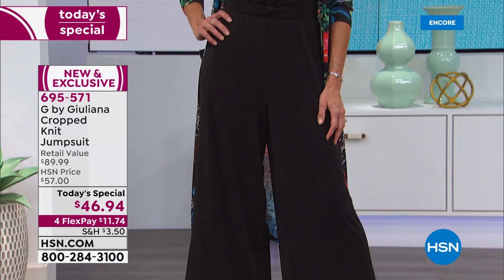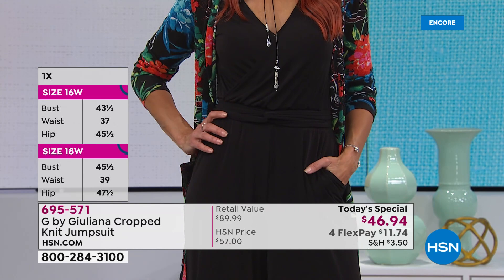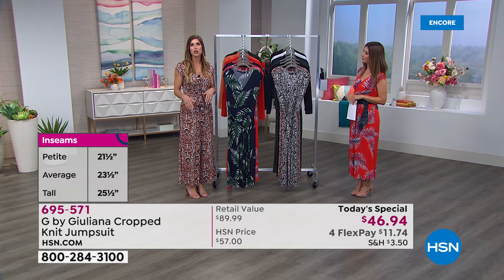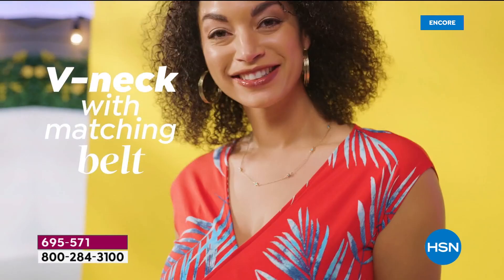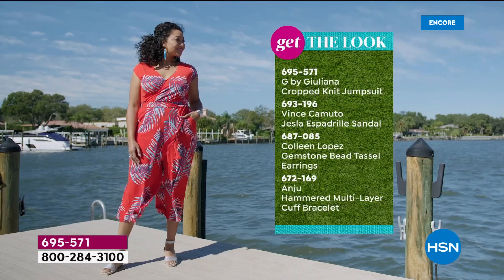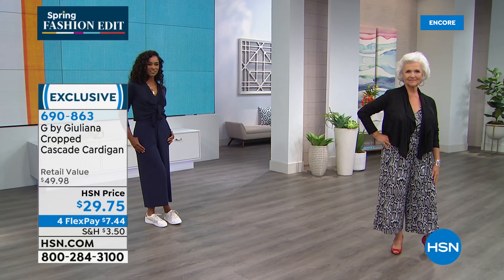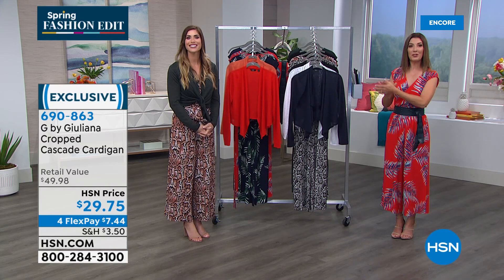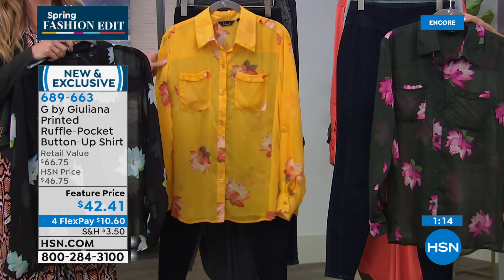HSN | G by Giuliana Rancic Fashions 03.26.2020 - 03 AM